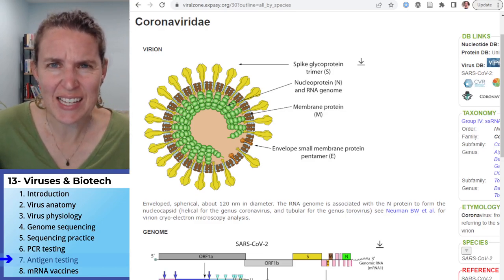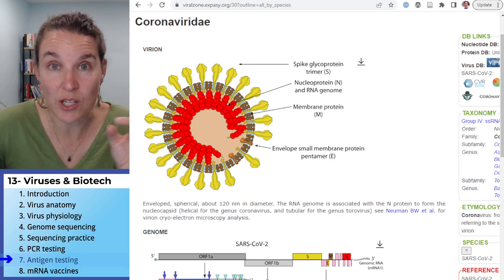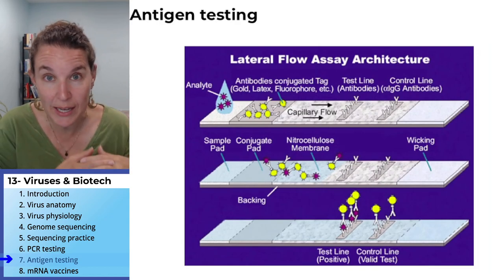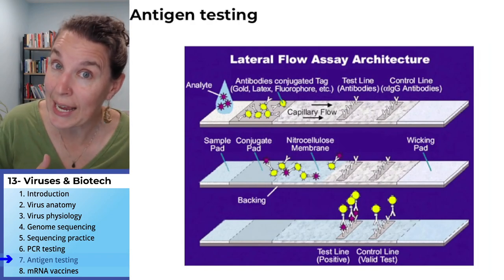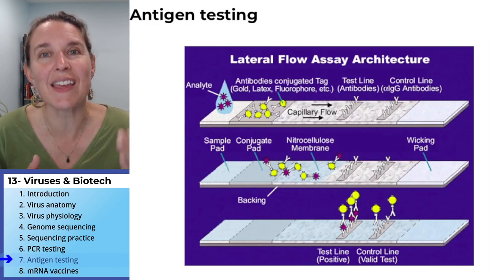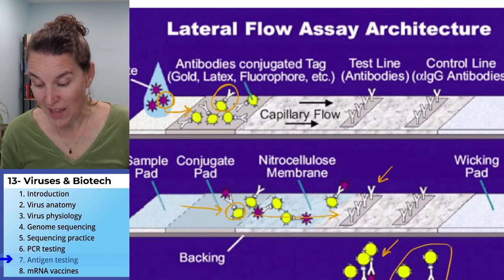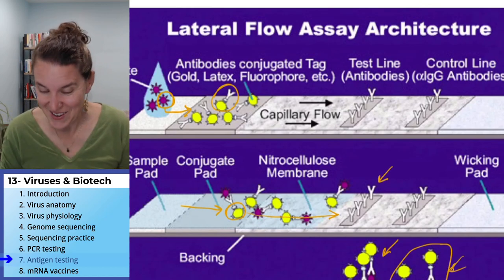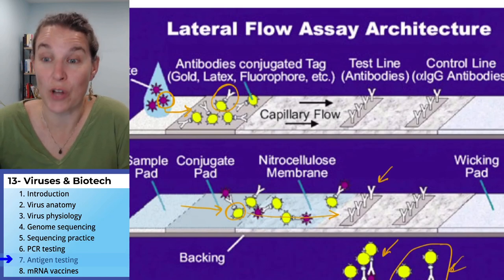Biotechnology 7- Antigen testing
Part 7 (of 8) in a lecture on “Biotechnology and Viruses” for a non-majors General Biology course.